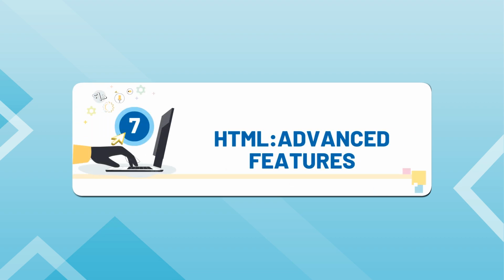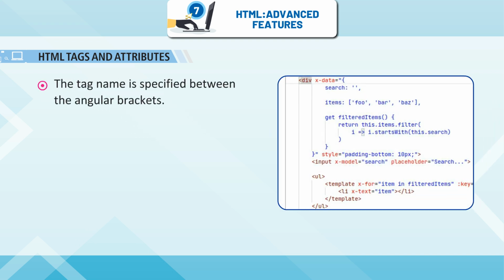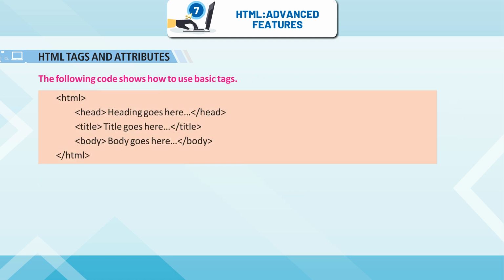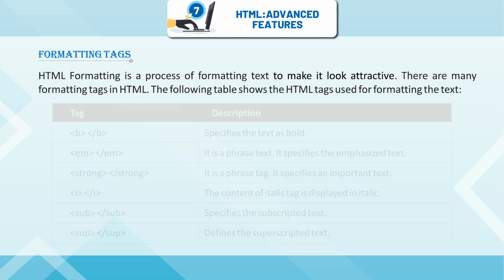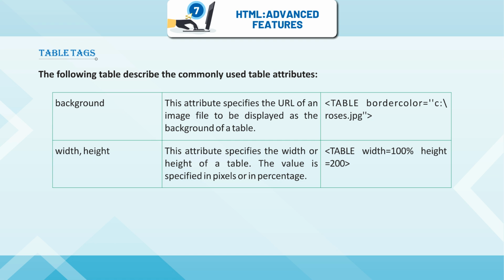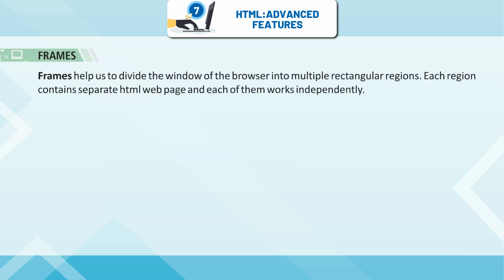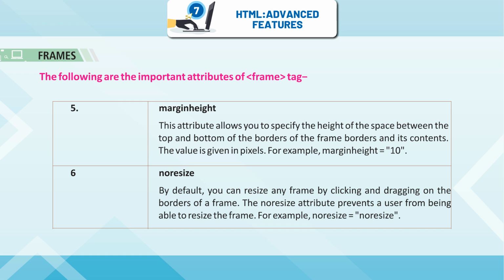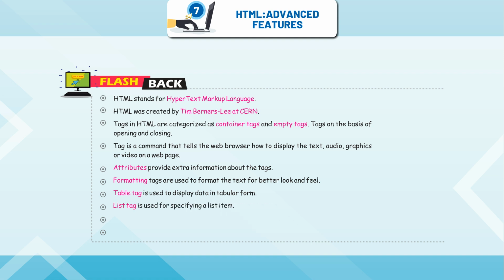HTML: Advanced Features - Kaizen Core Class 7